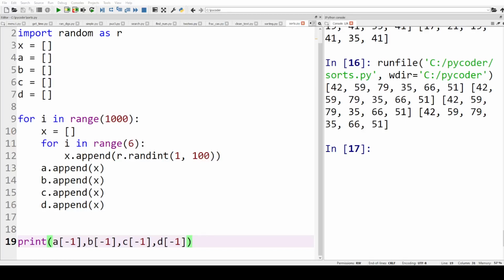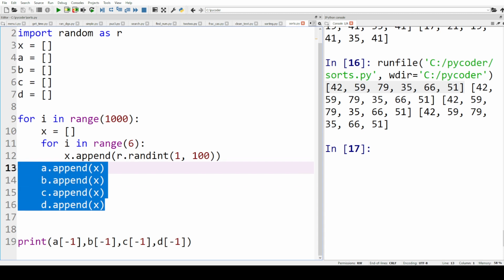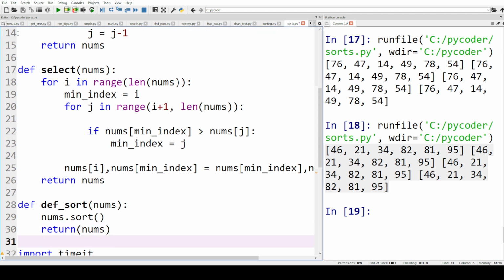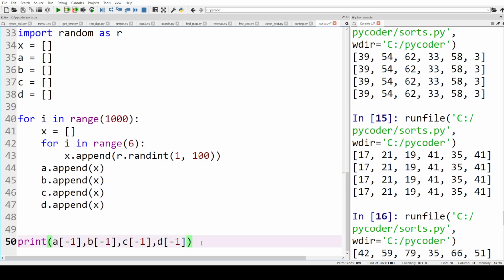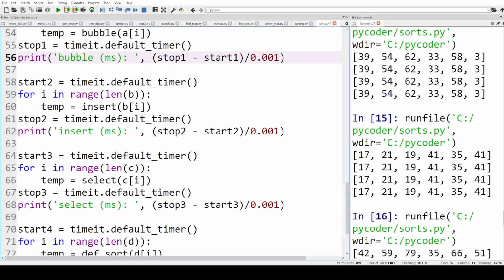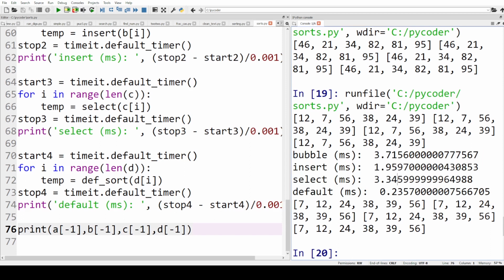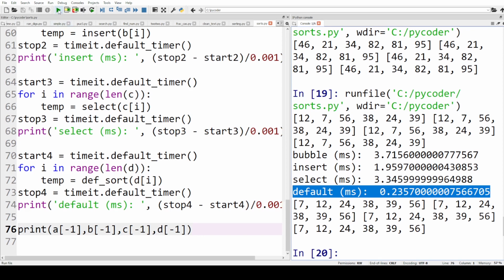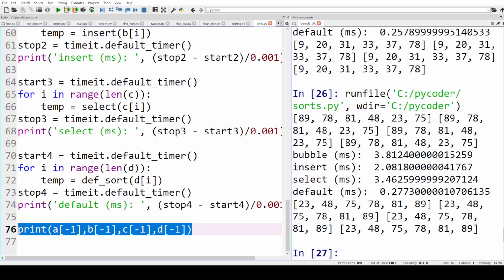Compare Simple Sorting Algorithms in Python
A simple comparison of the time taken to order lists in python by the bubble sort, the selection sort and the insertion sort.